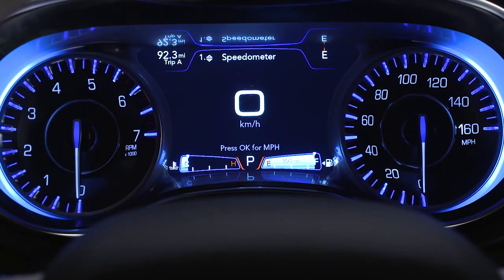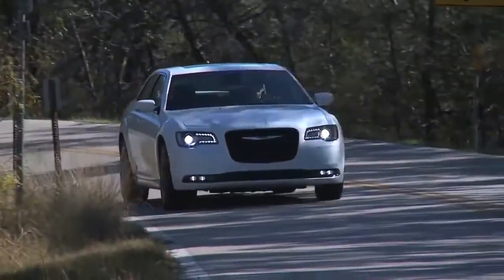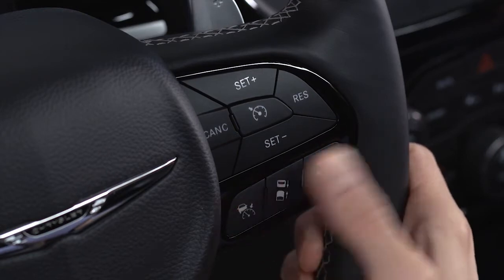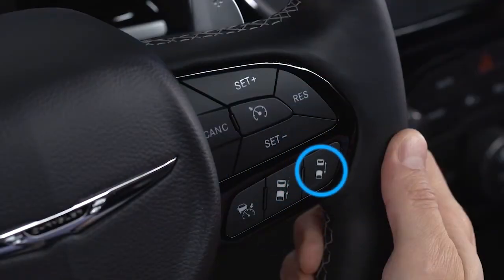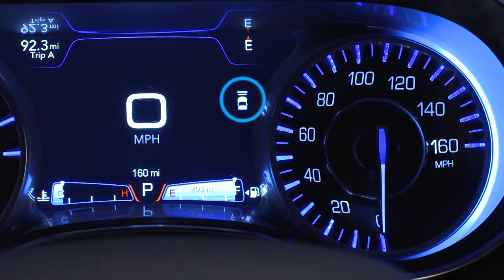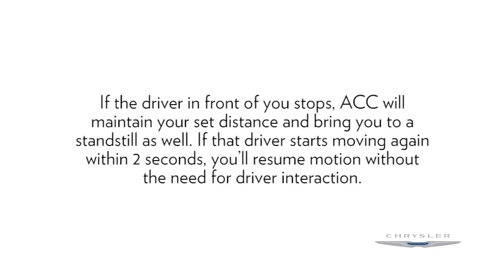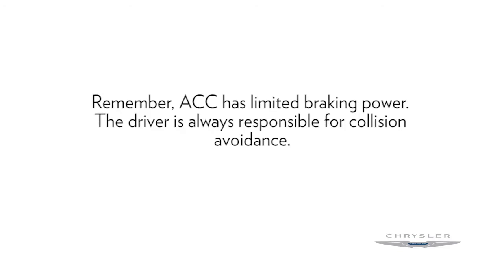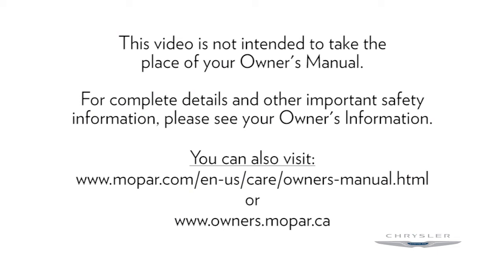Adaptive Cruise Control-How to use the smart cruise control on your 2018 Chrysler 300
Learn how to operate your 2018 Chrysler 300's intelligent cruise control system, also known as adaptive cruise control or ACC. This dynamic radar cruise control adjusts speed to ensure a set distance between you and the car in front of you.